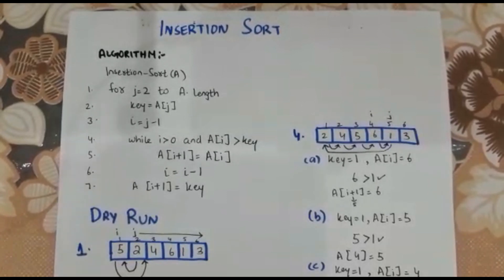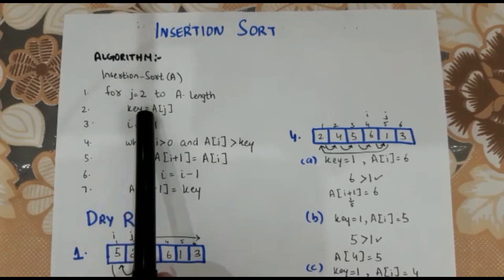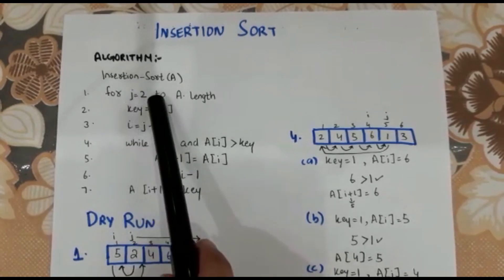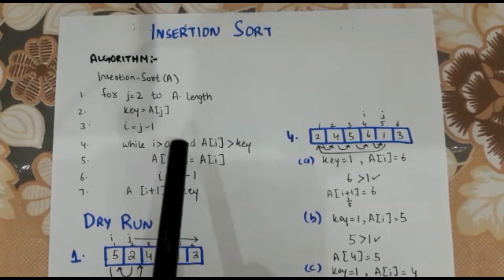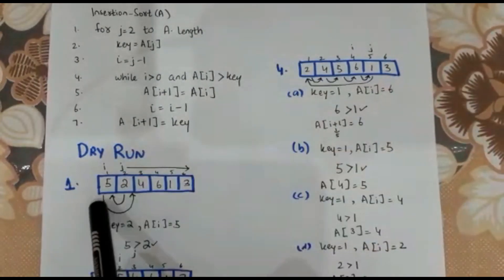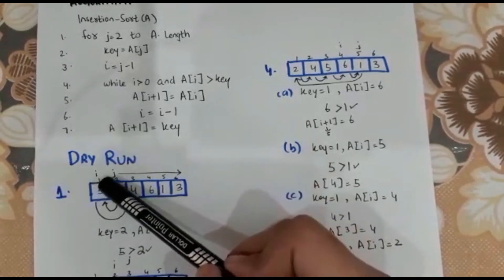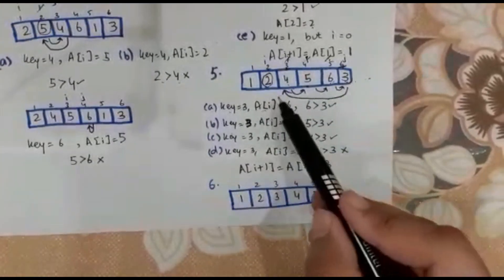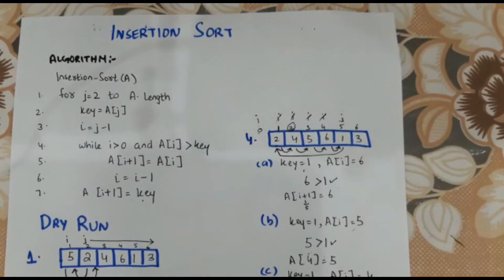Insertion Sort Algorithm in DAA in Urdu tutorial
This video contain description of insertion sort algorithm in Design & Analysis of Algorithm. Dry Run of insertion sort algorithm has
discussed in Urdu tutorial.
Insertion Sort Algorithm is such an interesting sorting algorithm which can sort an array of random numbers into ascending or descending order.
Learn Design & Analysis of Algorithm to clear your concepts..!!!

Do Like 👍
Do Comment ✌
Do Share 📢